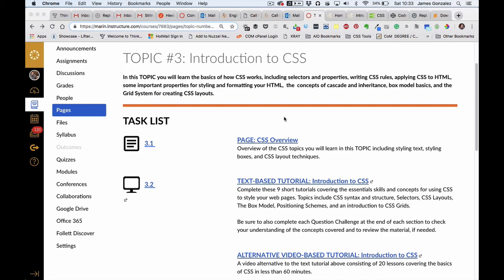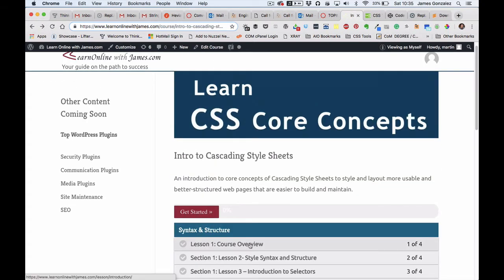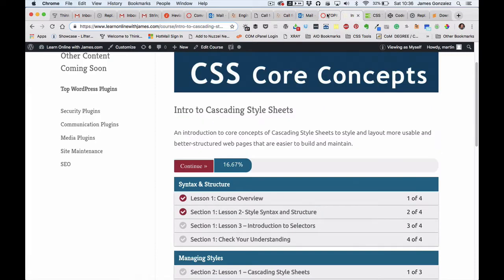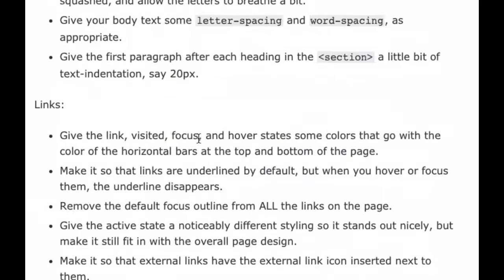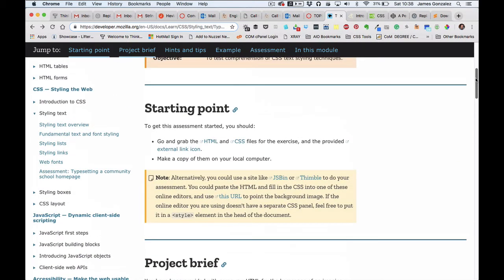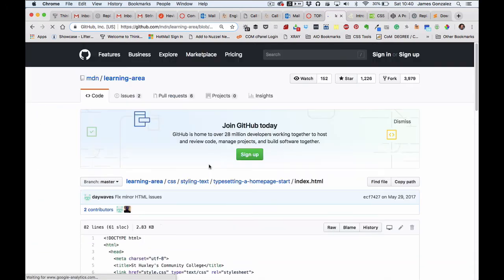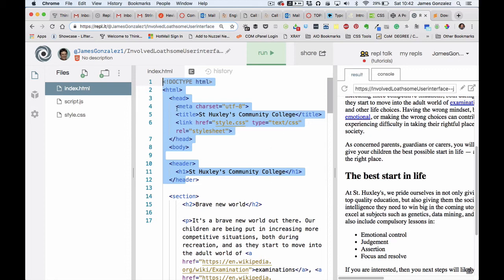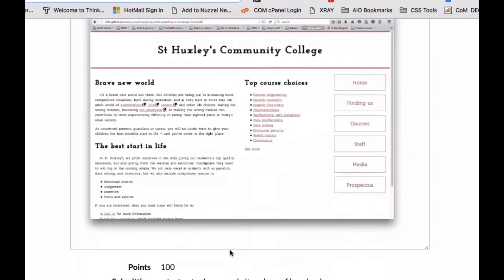TOPIC 3 - Intro to CSS Overview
Overview of the work you will do in TOPIC #3, Intro to CSS, of the College of Marin Web Development I Course